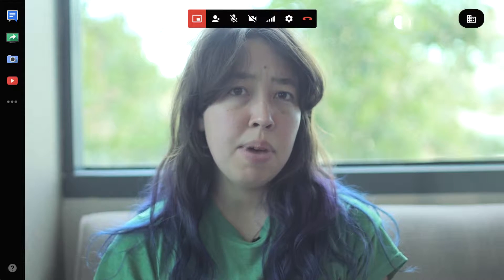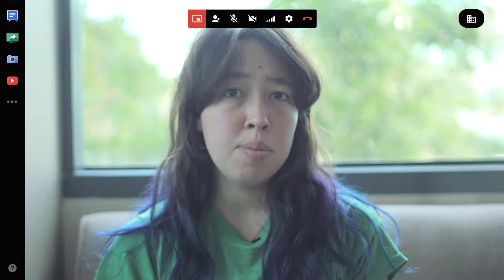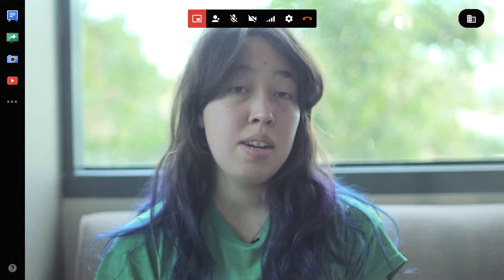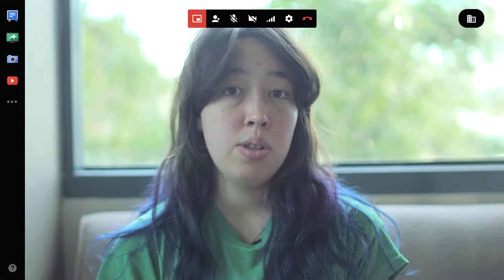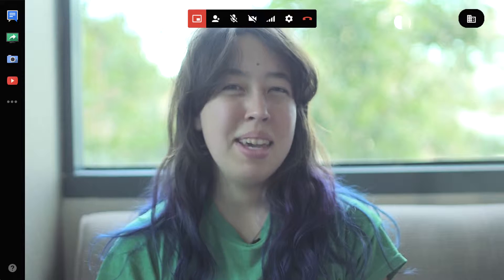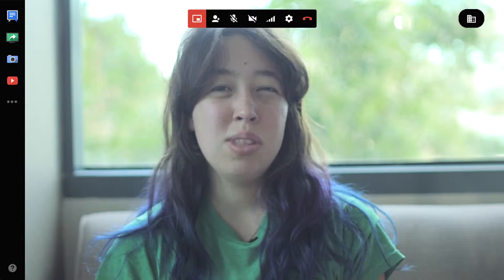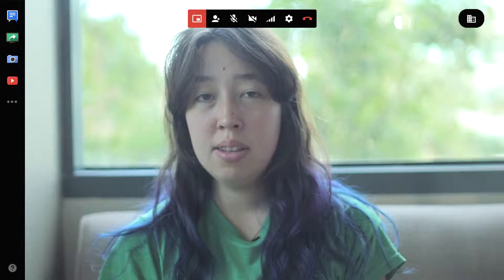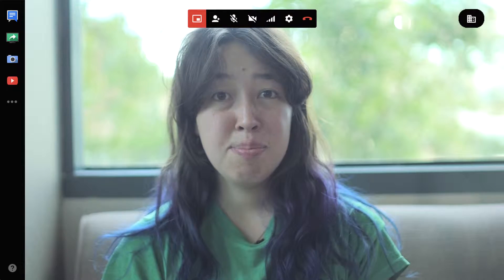Interview with Frank